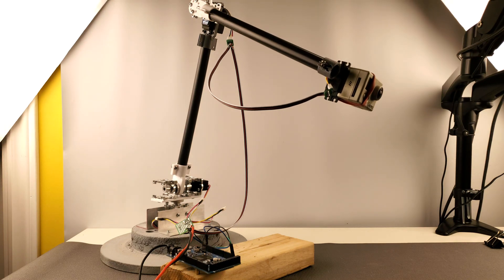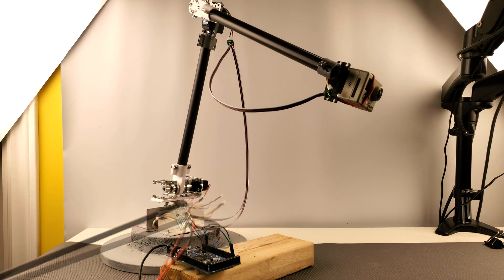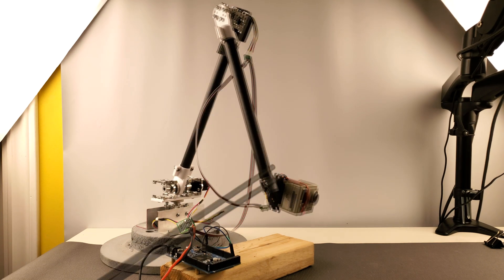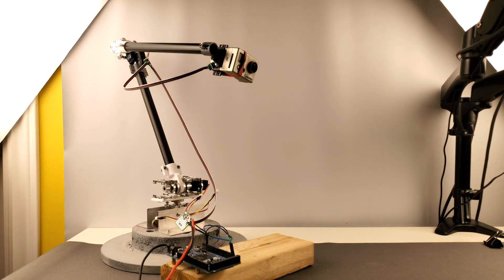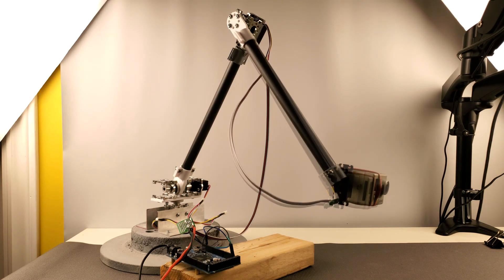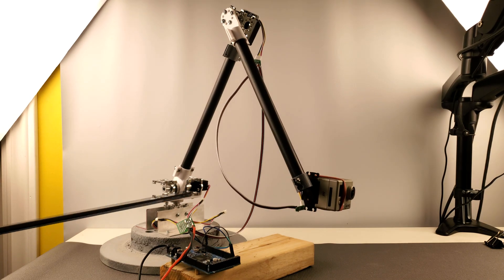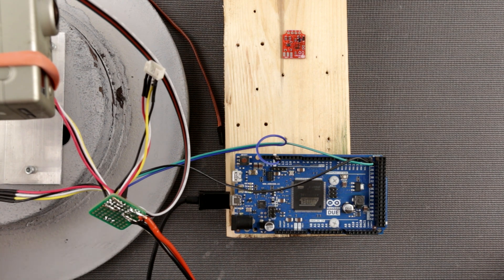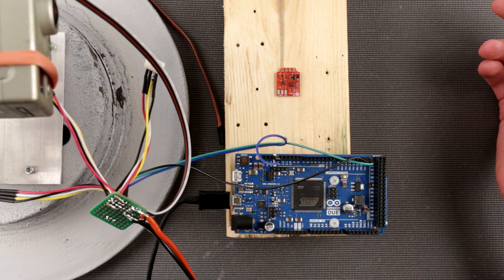Smart Servo Robotic Arm Build. Episode 1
In this episode we are looking at one of revived projects. This was possible thank to discovery of I2C servo controller
If you want to get some to play with please check this indiegogo campaign: